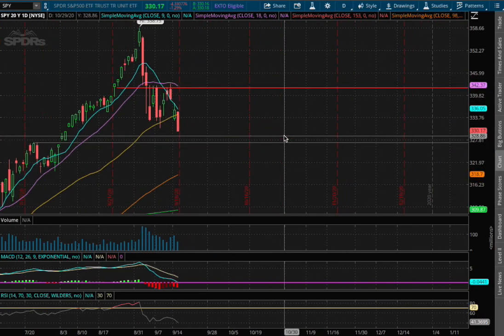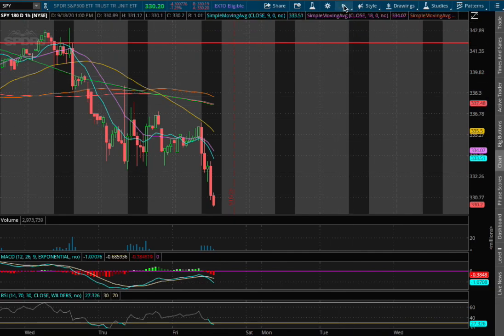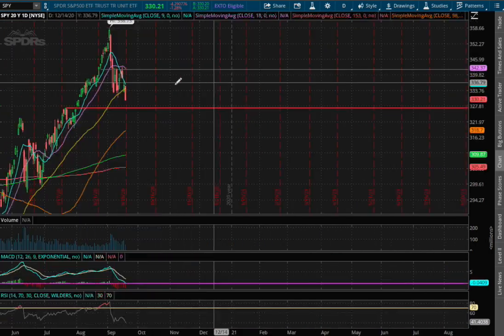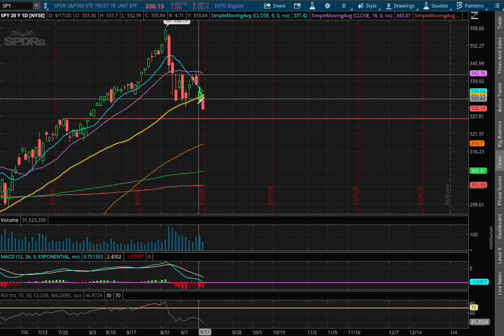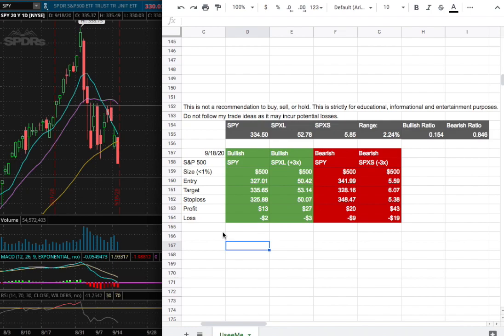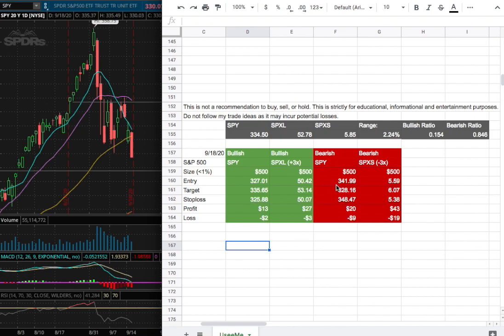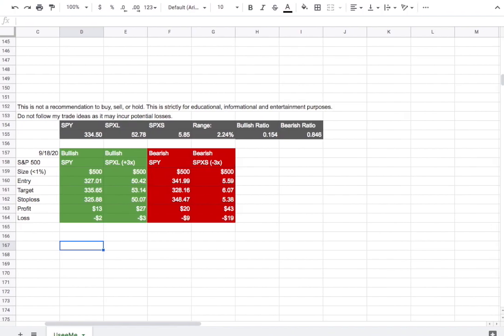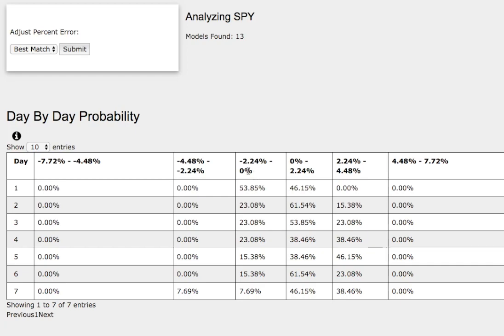S&P 500 (SPY) September 18 2020 Technical Analysis, Forecast, and Trade Ideas